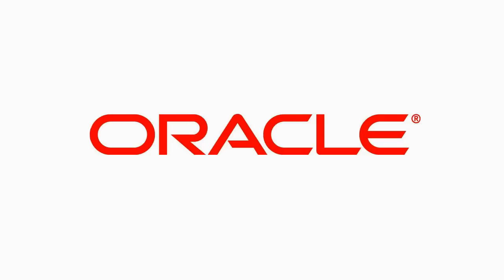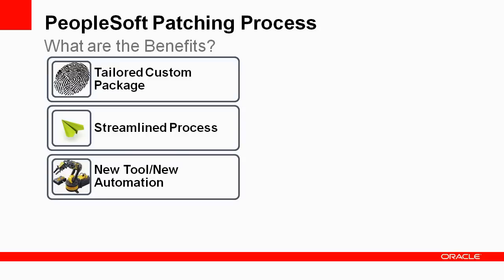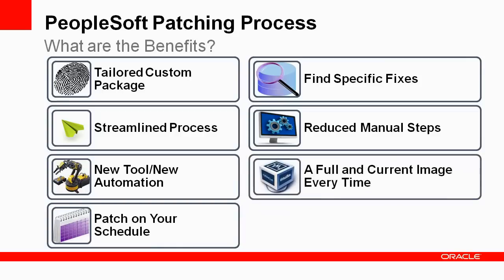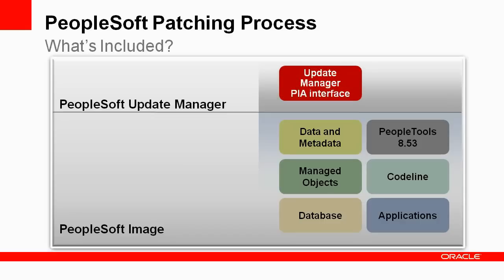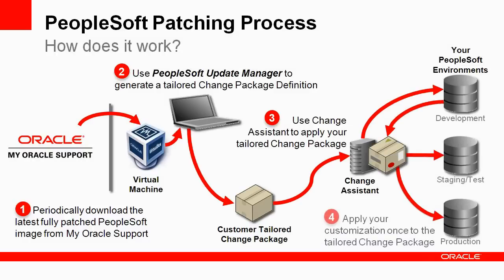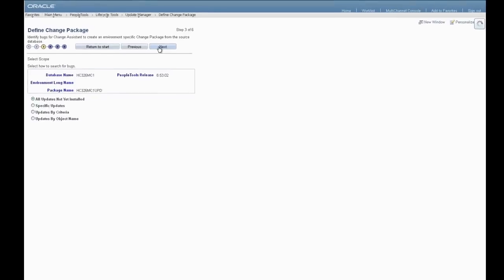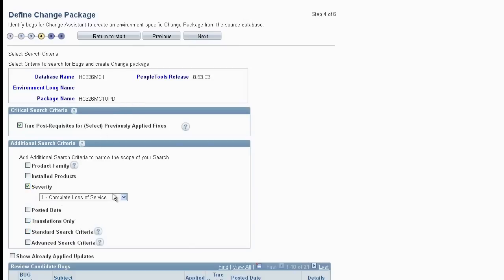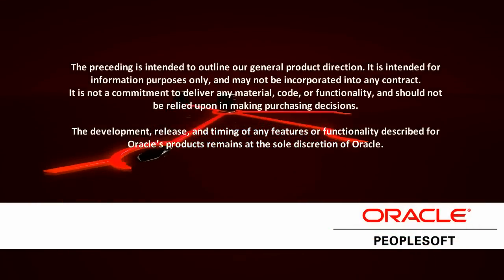PeopleSoft Update Manager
The PeopleSoft Update Manager patching process is a flexible, streamlined patching process that enables you to identify, understand, and selectively apply maintenance updates according to your requirements and your schedule.